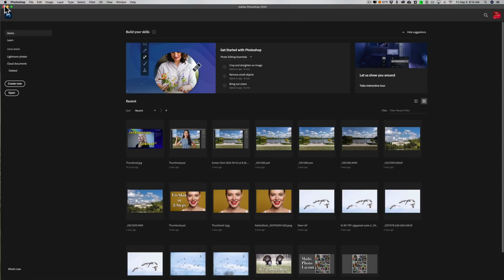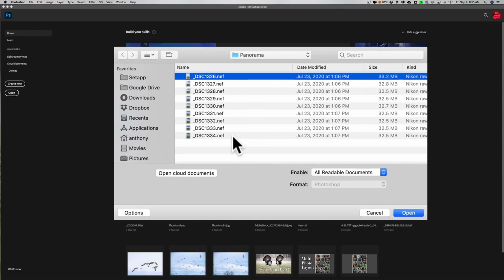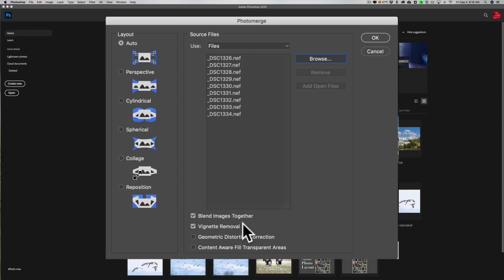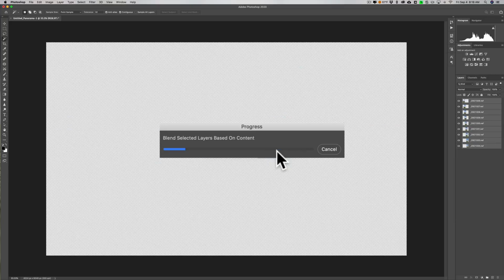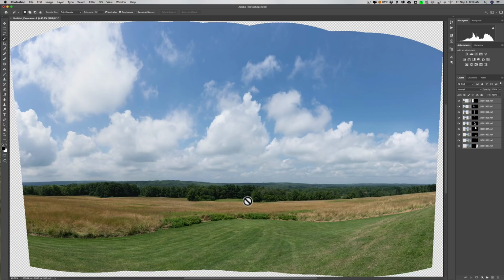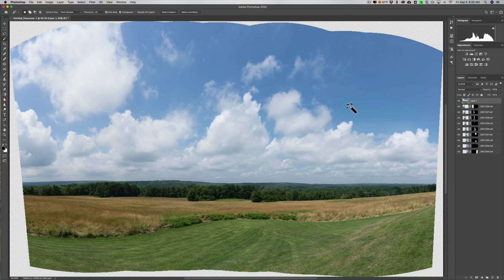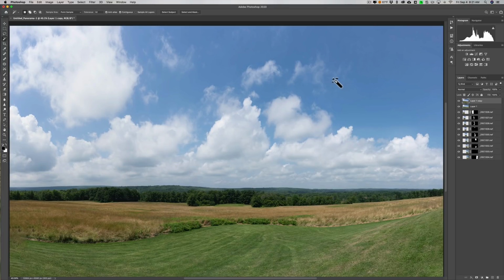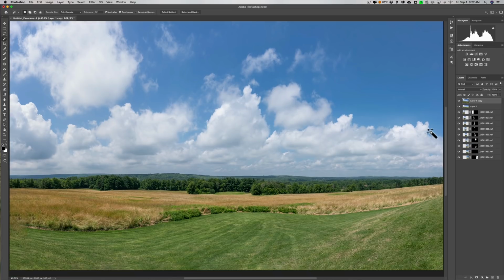Should You Use PHOTOSHOP to Merge a PANORAMA?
In this video I explain why Photoshop might be a better choice for merging a panorama over other applications like Lightroom. I also ask you to guess what the fatal flaw is in my image that I merge to panorama in the video. Something is wrong with the image -- what is it?

To save 10% on your purchase of CleanMyMac X:

1.
4. The prices will be reduced and you’ll be able to select the license and proceed with the payment